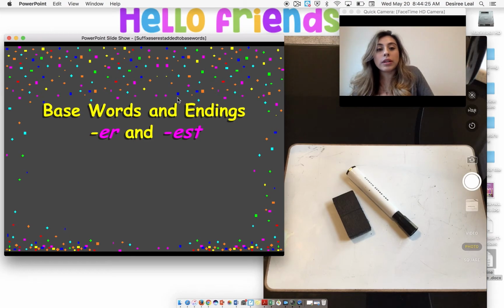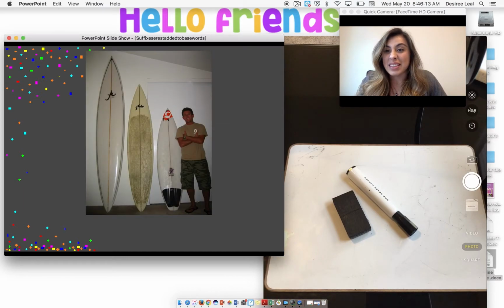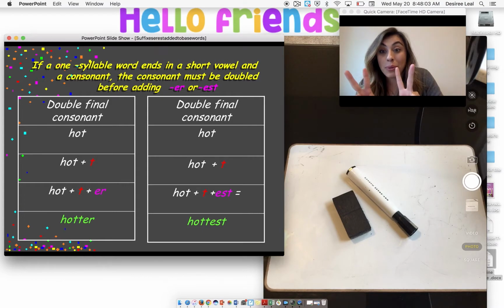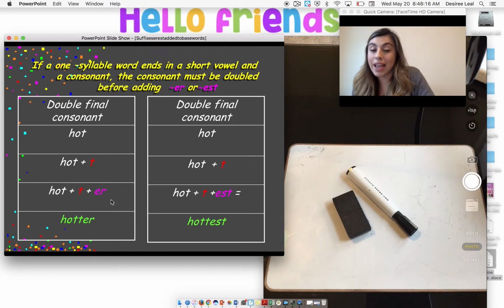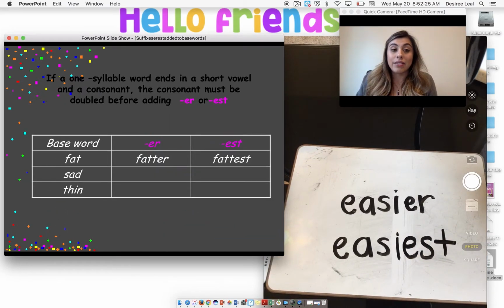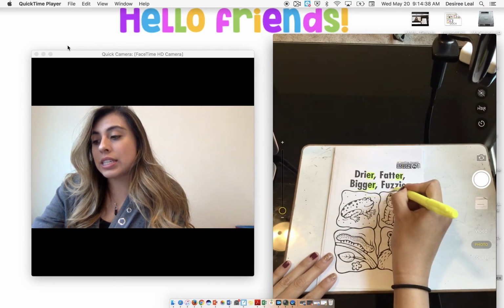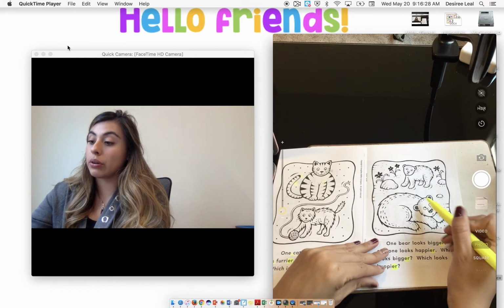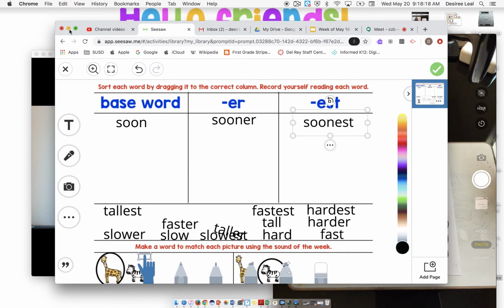Word Study: er and est